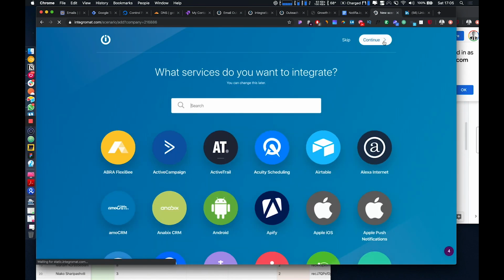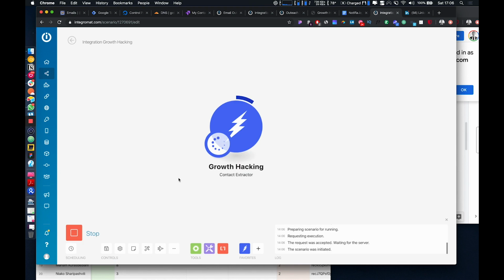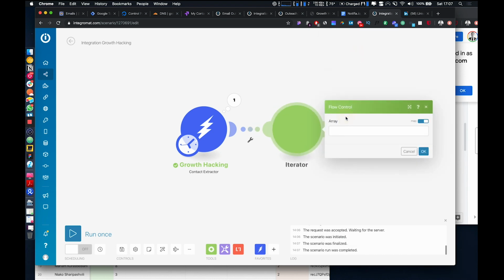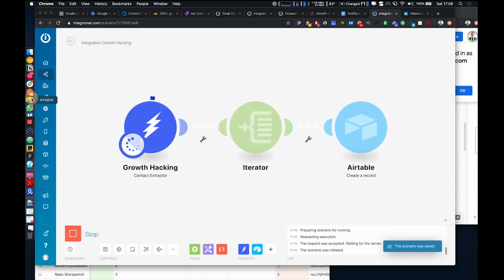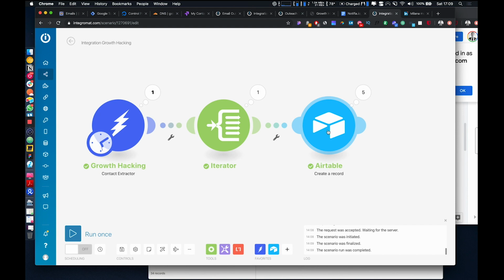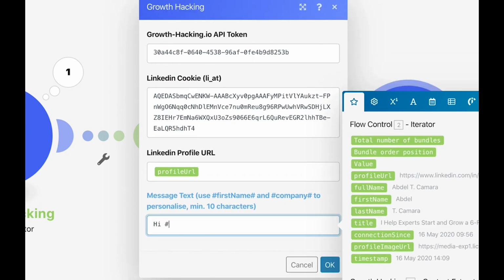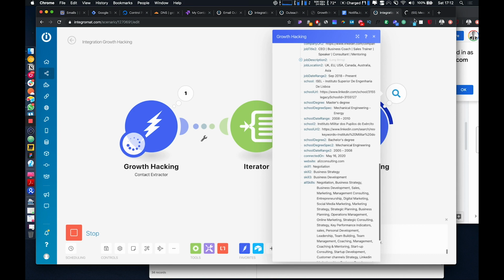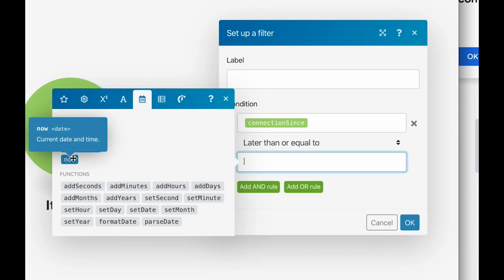LinkedIn Auto Messages to New LinkedIn Connections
Video walkthrough teaching you how to send Automated Welcome Messages to your new connections on LinkedIn